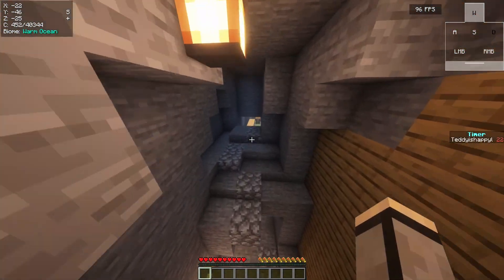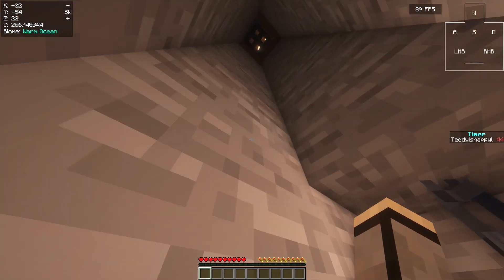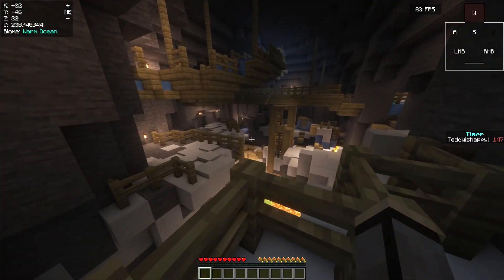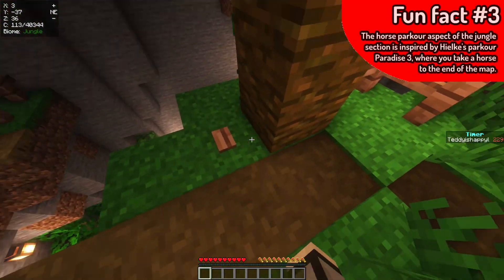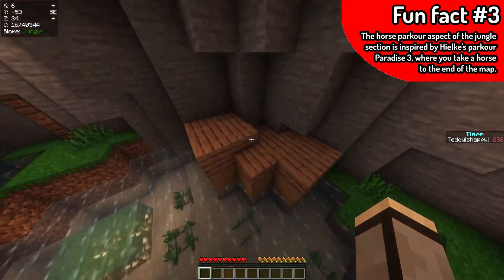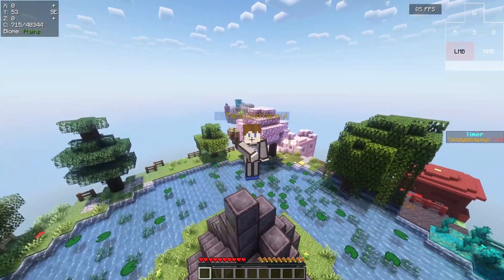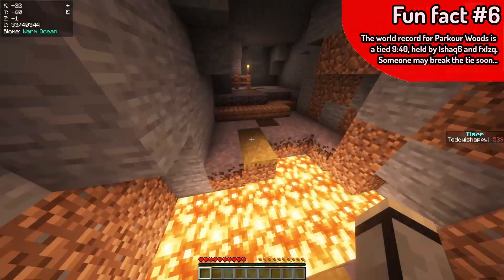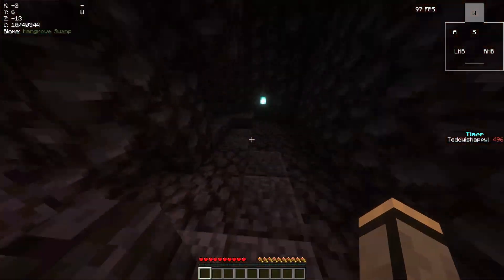Every easter egg in Parkour Woods! (100 sub special)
Find all of the easter eggs hidden in this map!

Timestamps

Easter Eggs

0:05 - Behind the painting
0:20 - The sweet berry patch
0:35 - Cave overlook
0:59 - Pedestrian crossing
1:18 - Under the lava
1:28 - A warty place
1:43 - The old roots
1:58 - The treasure hoarder
2:12 - The witch's hut
2:33 - Parrot Party

Gauntlets

2:57 - Omar's void gauntlet
3:17 - Dasdron's nether gauntlet